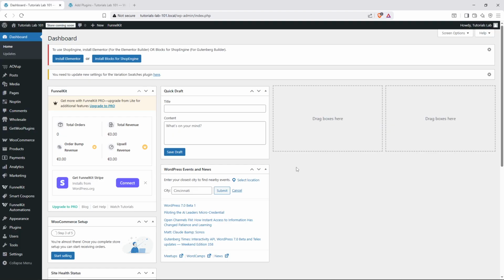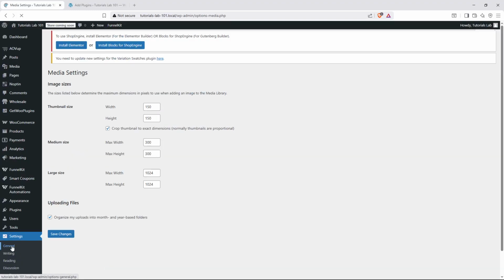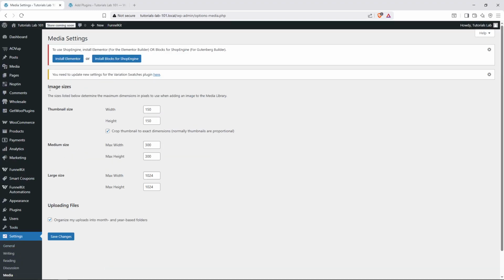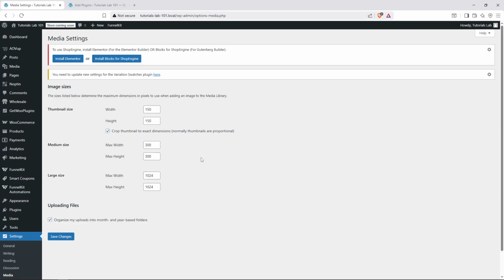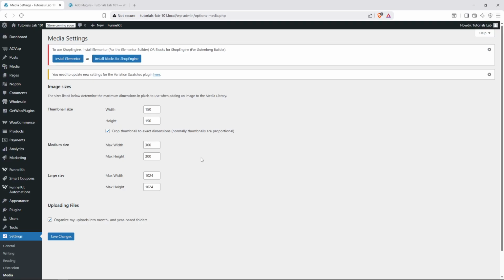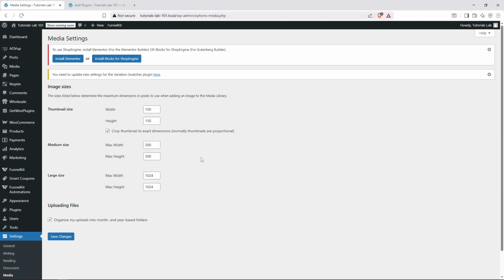How To Fix Blurry Images In Woocommerce WordPress (Tutorial 2026)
Along the way, you'll learn how to fix blurry images Woocommerce, resolve blurry product images WordPress, troubleshoot blurry images in Woocommerce, correct blurry pictures WordPress store, improve Woocommerce product image quality, why are my Woocommerce images blurry, prevent blurry images WordPress products, optimize images for Woocommerce clarity, make Woocommerce images clear sharper, how to fix fuzzy images WordPress, resize Woocommerce images without blur, WordPress Woocommerce image blurry solution